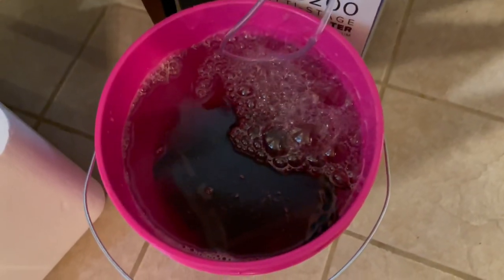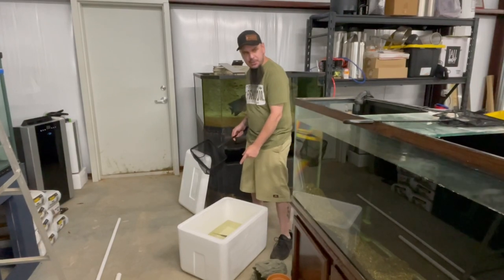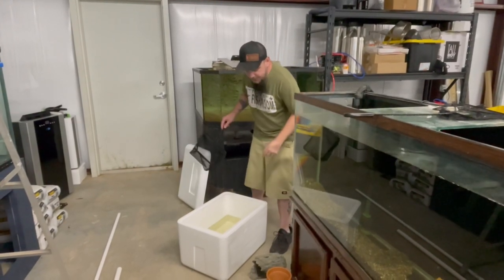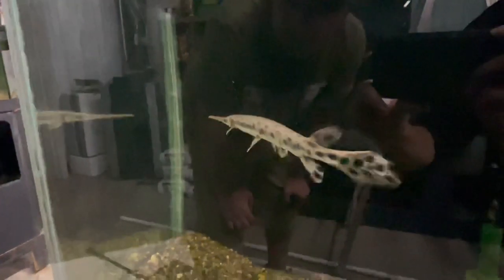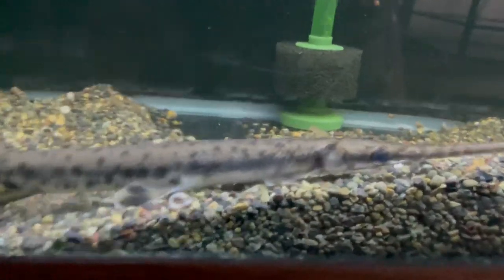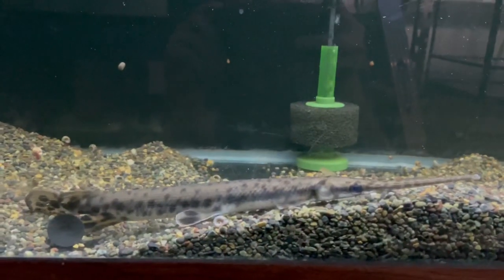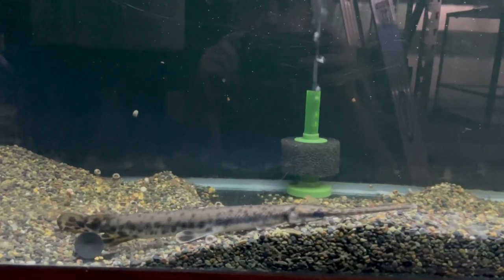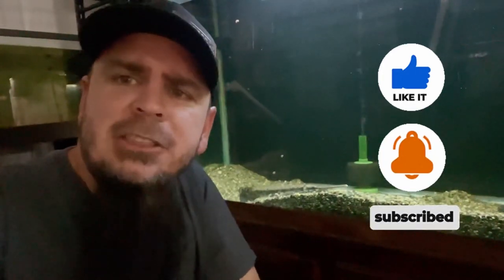The Monster Fish Rescue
We went and rescued a Long nose gar that someone didn’t want any more and when we got it; they had already just had in a 5 gallon bucket for hours.

Do you need an RO unit get it below from Nuaqua Systems

Fritz products

Discounts

Keywords**
DIY
Do It Yourself
How to
fish room
fishroom tour
fish breeding
monster fish
planted tank
fish tank
fish room tour 2022
fish pond
pond
aquarium
aquarium filter
Fluval
canister
Aquashella
Dallas
2022
Aquascape
Aquascaping
Outdoor
Outdoors
Cave
Caves